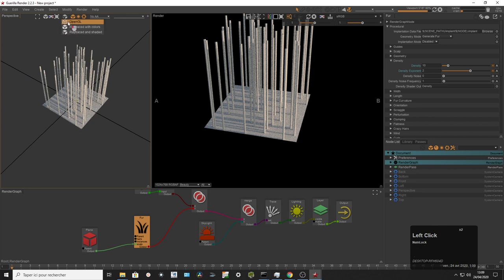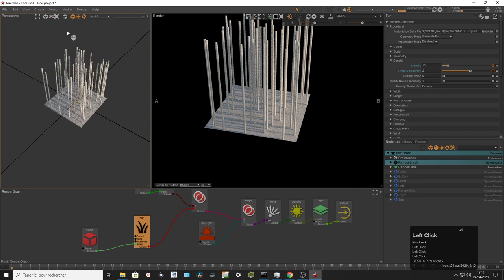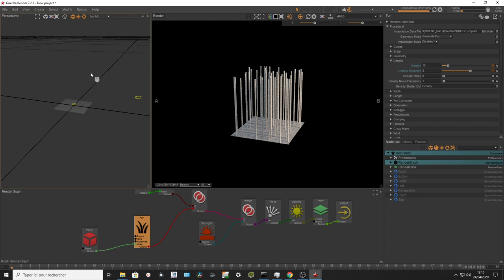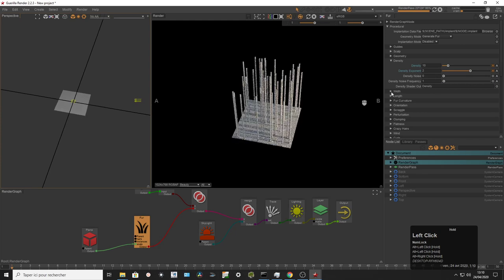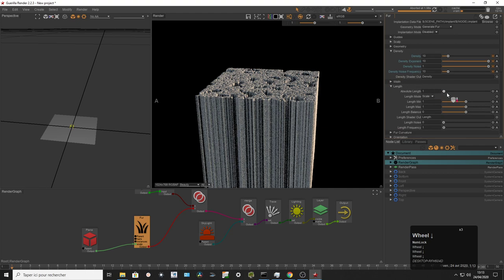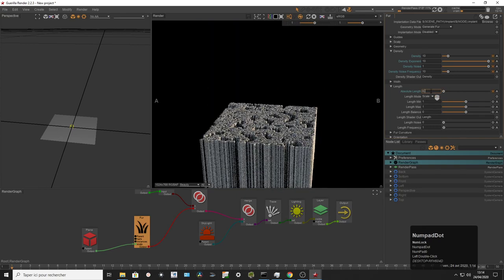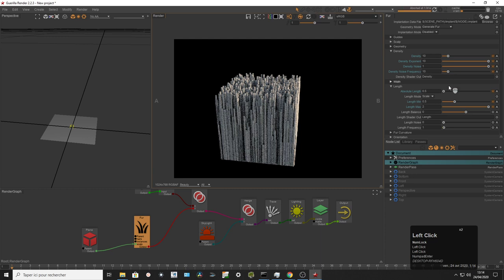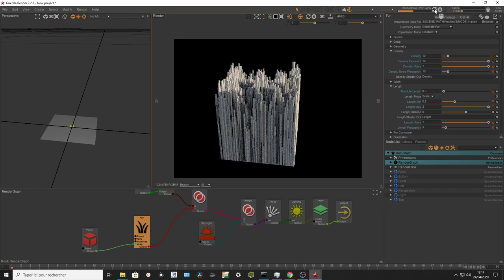Guerilla Procedurals by Philippe Llerena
This live is about Basic Step in the Procedurals, Instances, Fur and Ingest Guides...

Guerila Procedurals were used from student projects to Feature Films

After graduating in science, Philippe Llerena  started his career as a free-lance compositing artist for prestigious studios (MPC, Unit Image, Mikros, Partizan…). As a lighting, compositing and rendering expert, he then worked at The Yard VFX, On Animation or Isart Digital School as a teacher, and also Khepris France as manager. He now is a Guerilla Specialist at Mercenaries Engineering and Developer at Superprod.